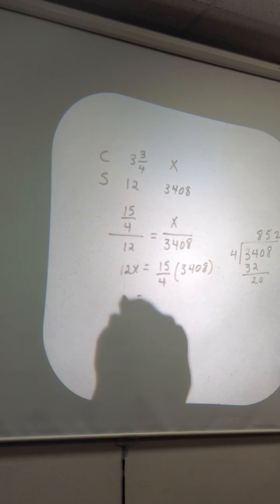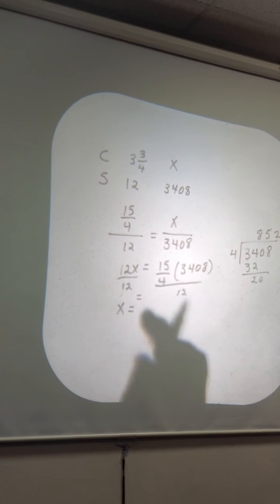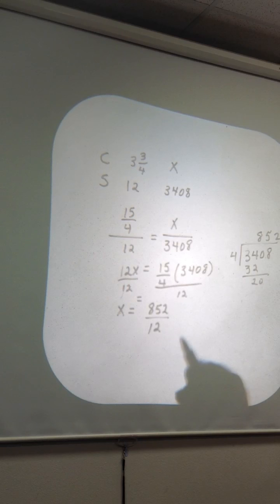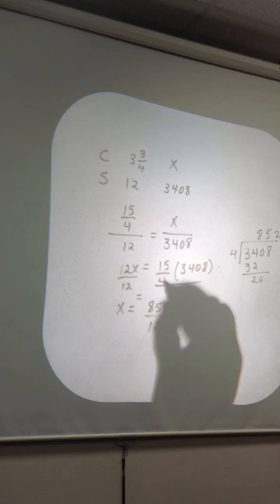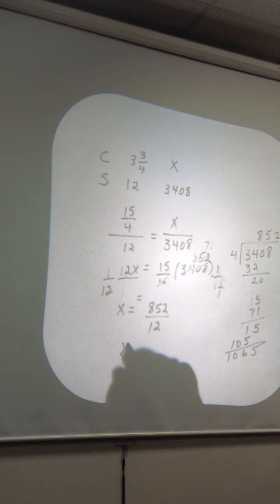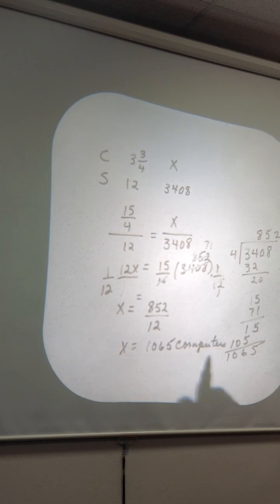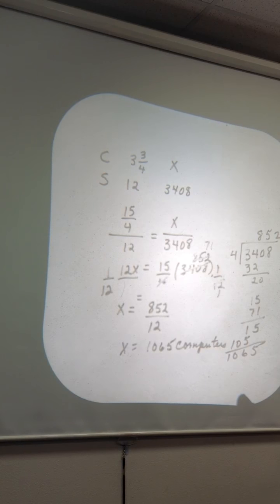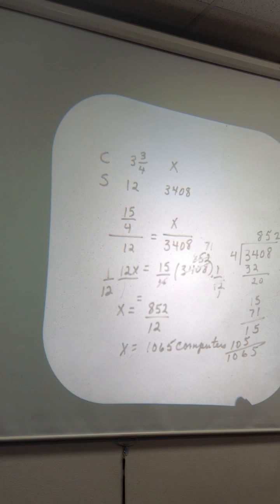Prr-Algebra lesson 74